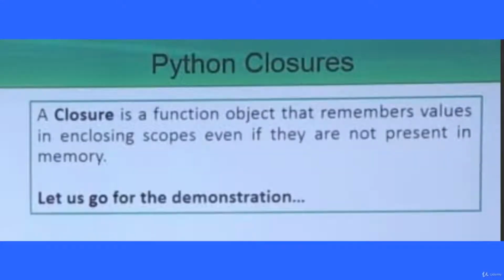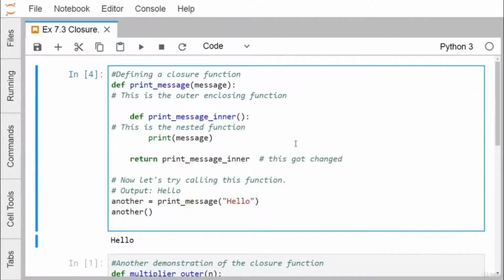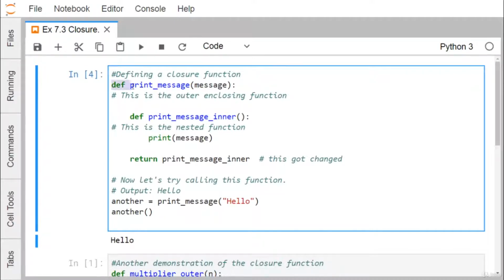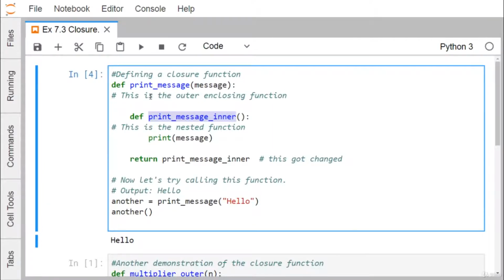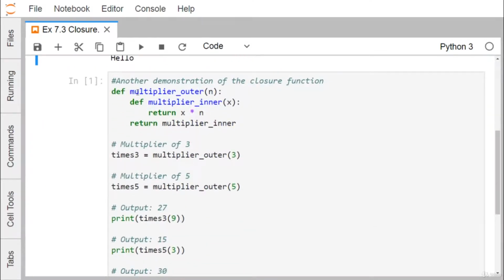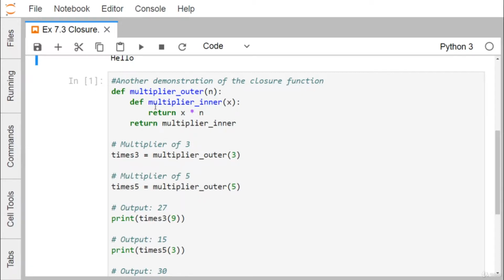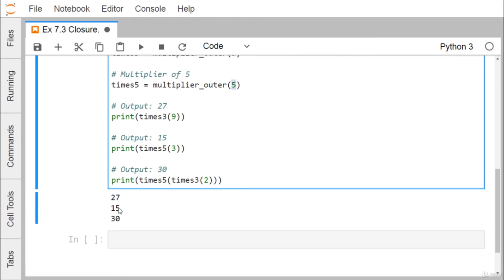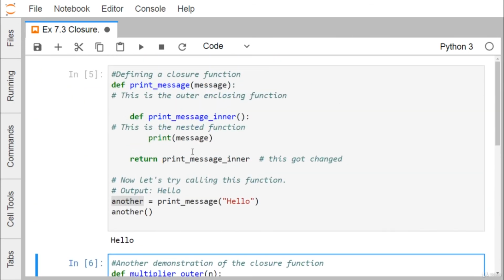#48 - Python Closure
Python Closures are these inner functions that are enclosed within the outer function. Closures can access variables present in the outer function scope. It can access these variables even after the outer function has completed its execution.

A closure—unlike a plain function—allows the function to access those captured variables through the closure's copies of their values or references, even when the function is invoked outside their scope.